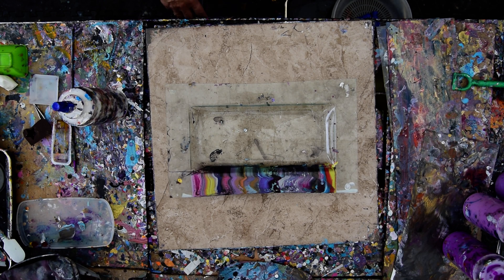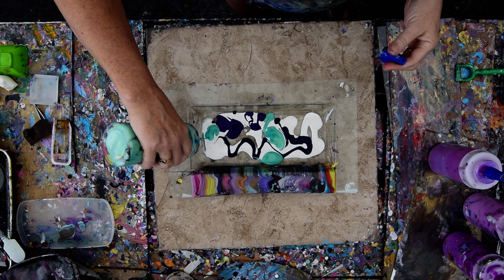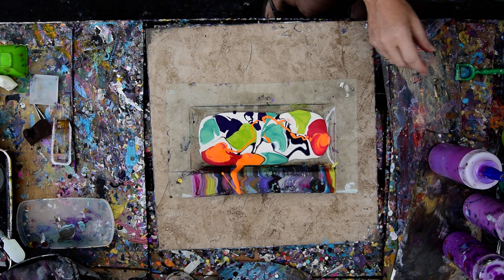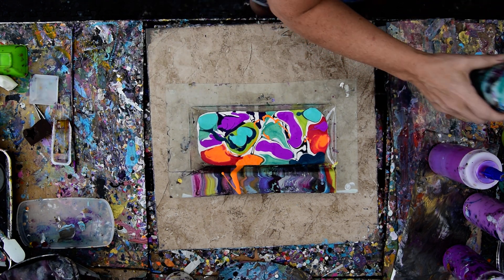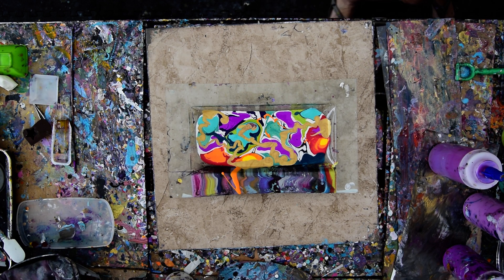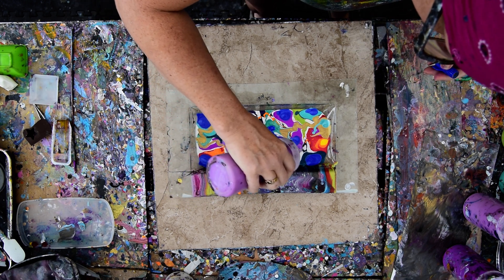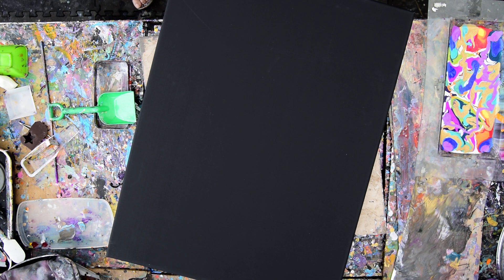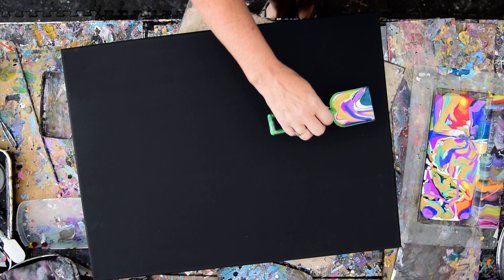Part One Fluid Acrylics Applied By Scooping & Shoveling Ribbons #5785-9.14.19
I have a matte black ( store-bought ) 18"x24"  stretched canvas, and I want to use it as the background for very colorful, shimmery metallic and pearlescent Ribbons of paint in Patterns with the black kept between the colors. I use a relatively large container, so I have more opportunity to choose colors I want to use by scooping them up in 2 way. The first way is using a small child plastic beach sand shovel. The second is the plastic packaging from a sharpie package ( the two size package ). The packagings front is trimmed down at an angle for easy scooping. Both tools deliver an even amount of paint in different widths. Part one starts, and part two finishes. The colors are inspiring to me.